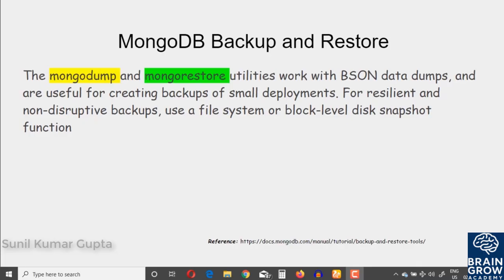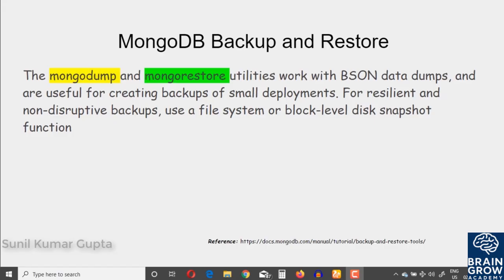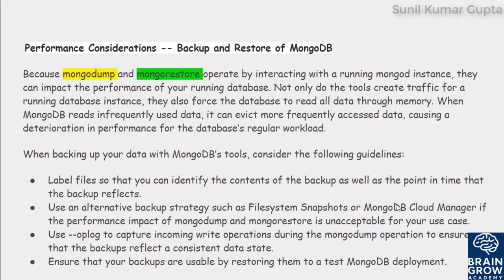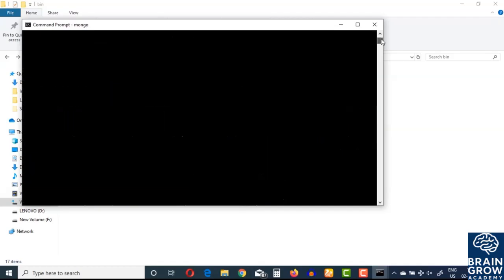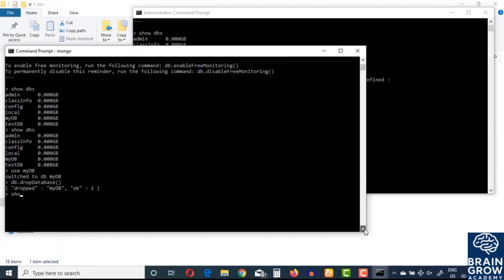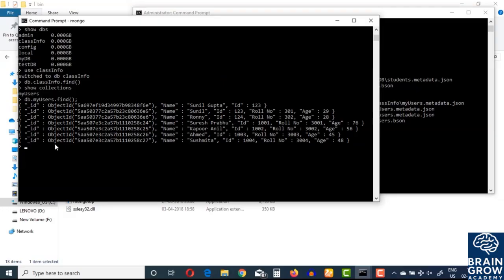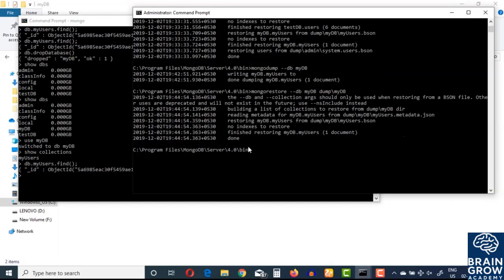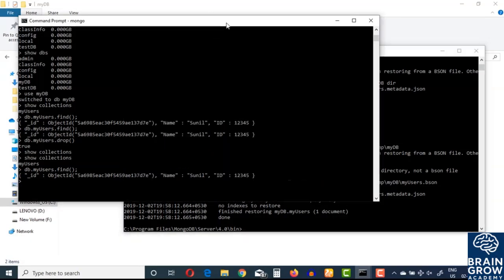#27 MongoDB Backup and Restore